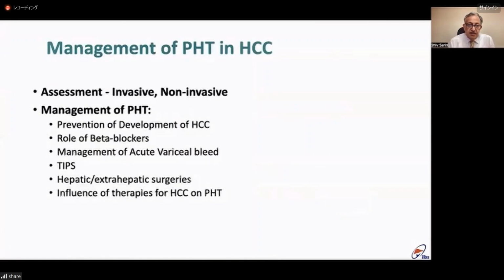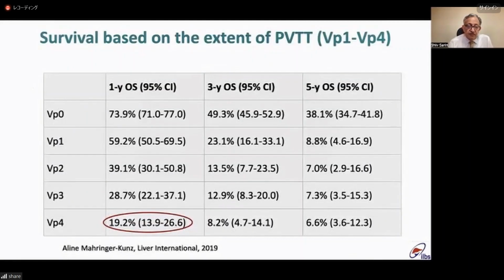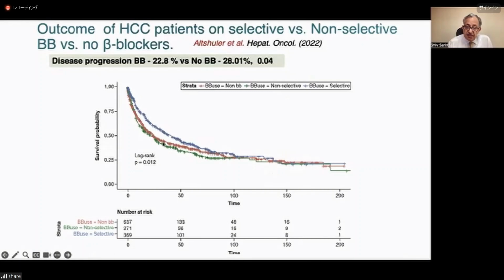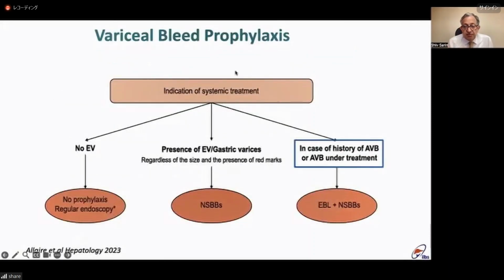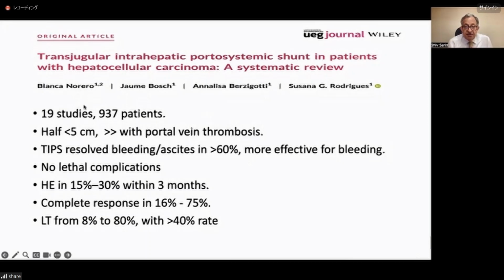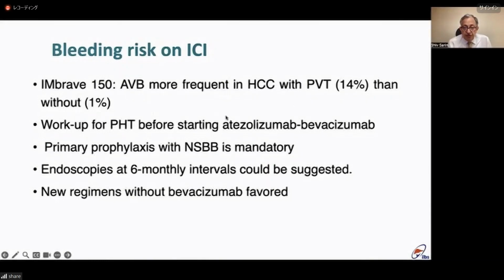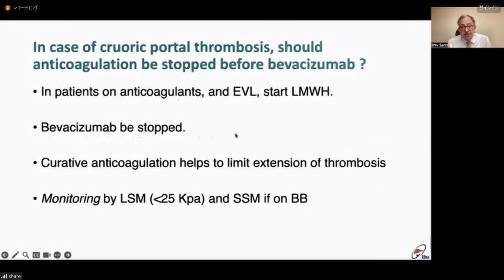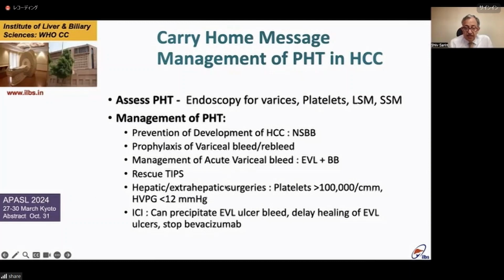Special Lecture 1APASL Oncology 2023 Sendai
Special Lecture 1
Dr.Shiv K.Sarin
Chair: Dr. Masao Omata